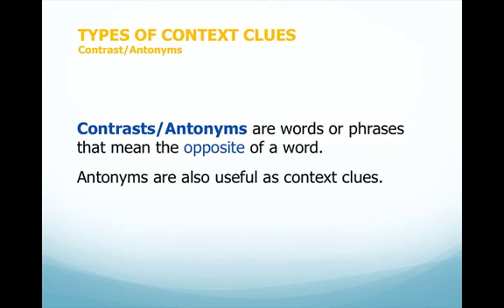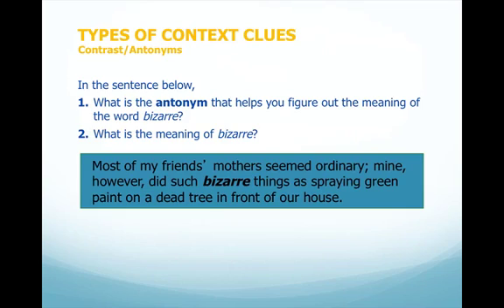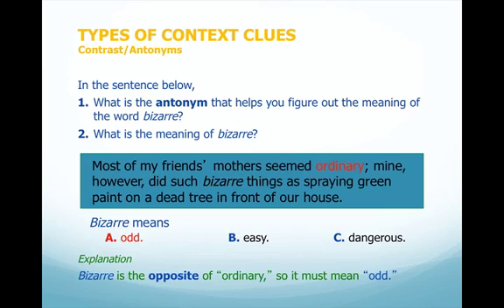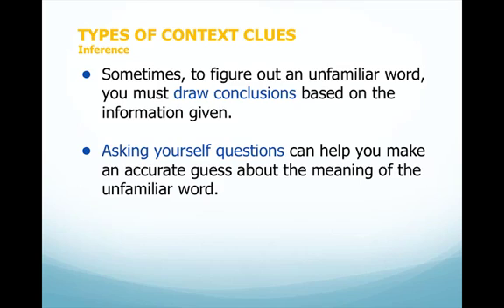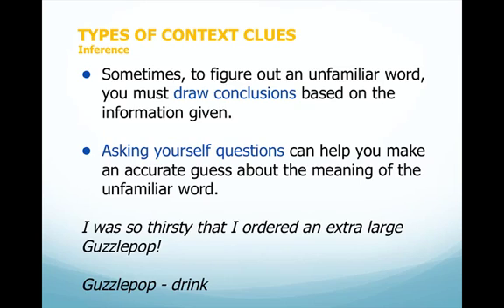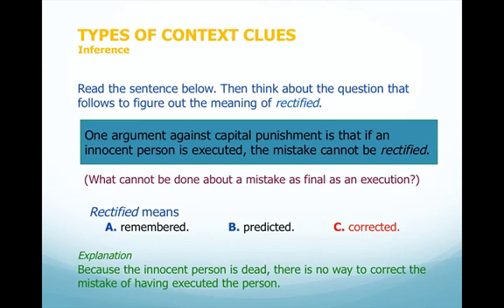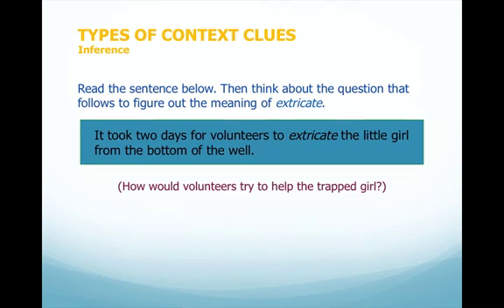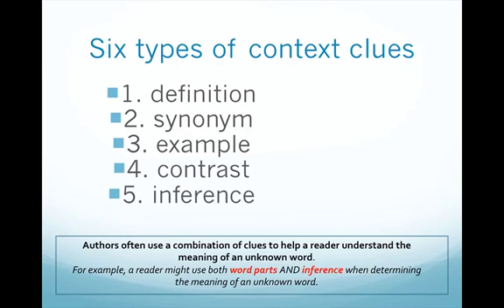Contrast Clues 3 Antonyms and Inference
The third in a 3-part series designed to help students understand new vocabulary by using context clues.